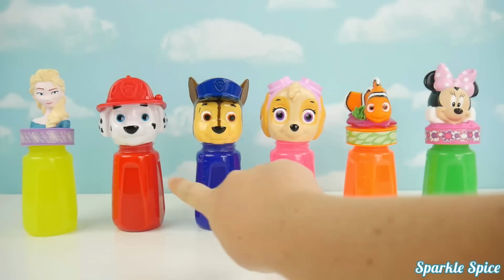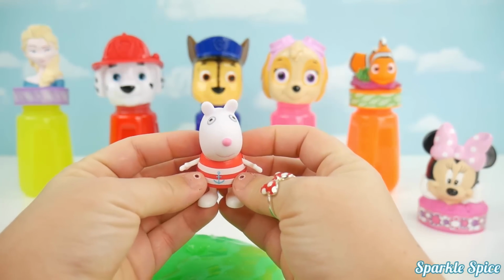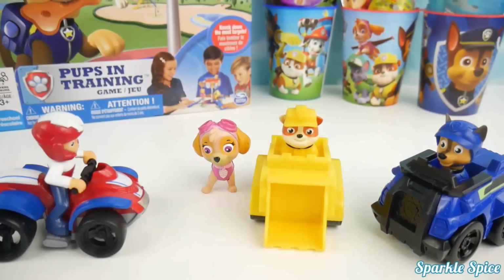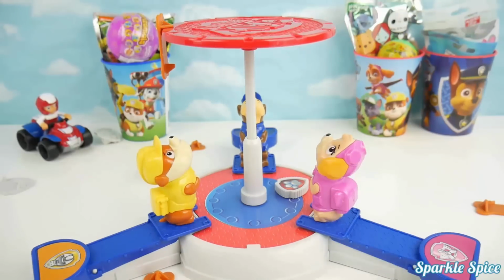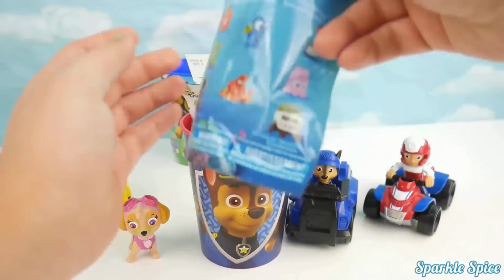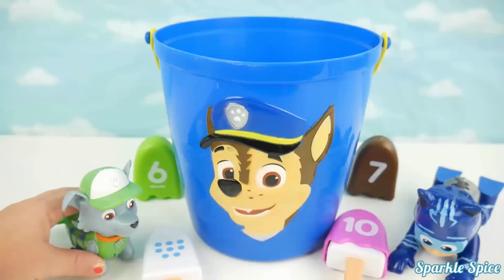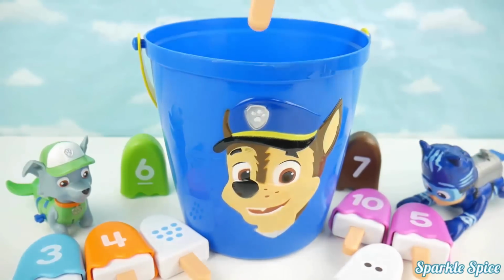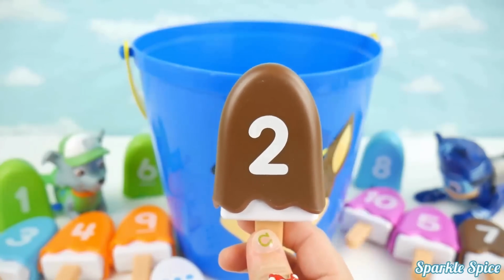Paw patrol slime bottle surprises